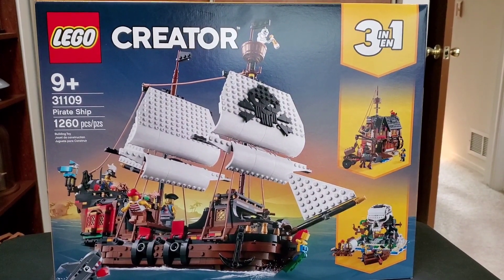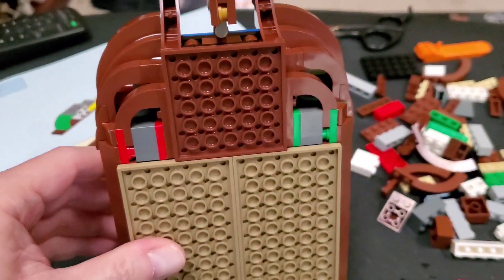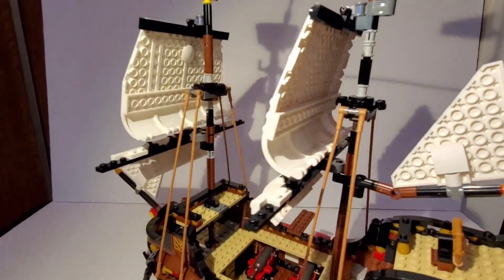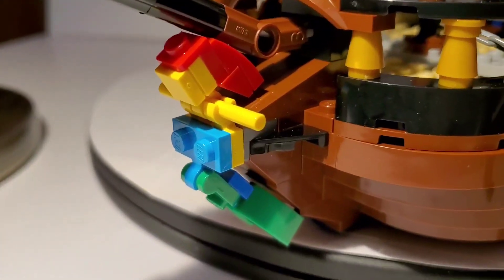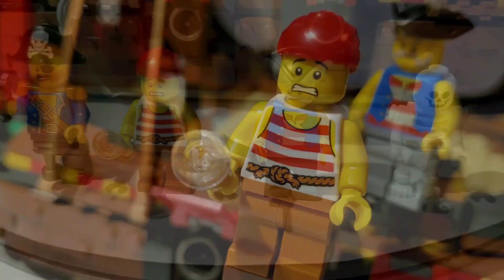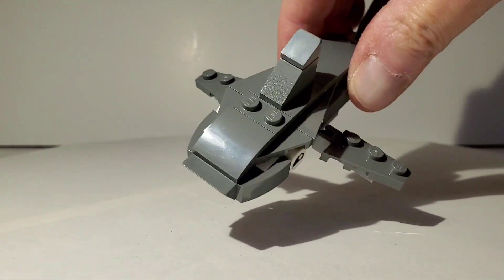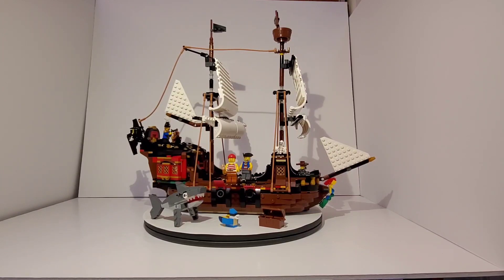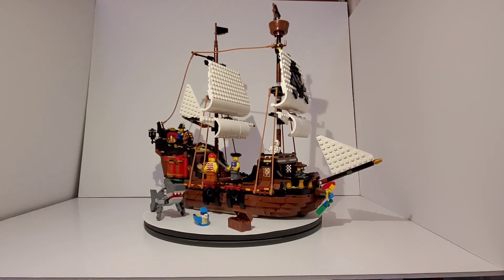Lego Creator Pirate Ship 31109 Review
Don't be fooled by the box art. This set is way better in person than the pictures on the box make it look.